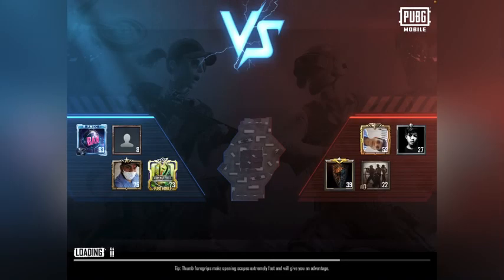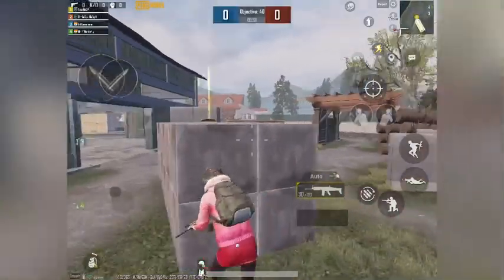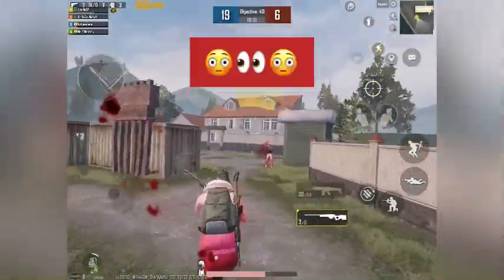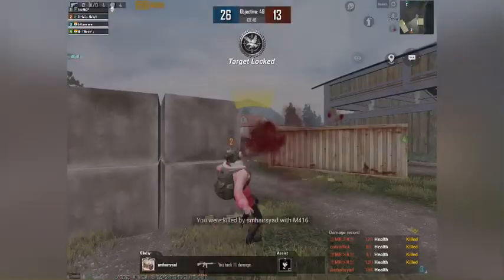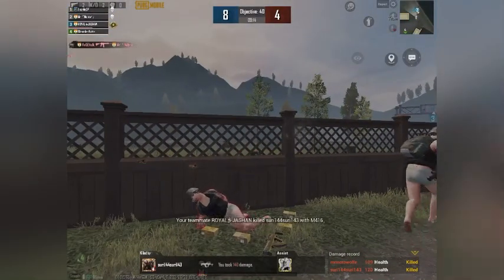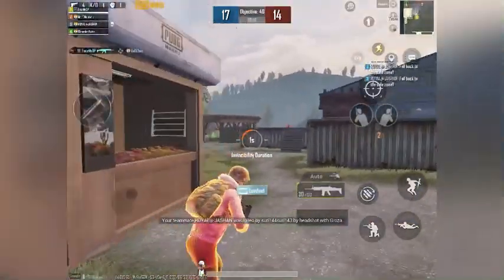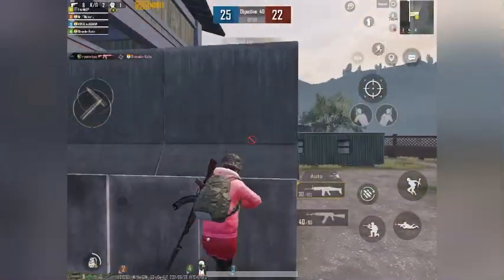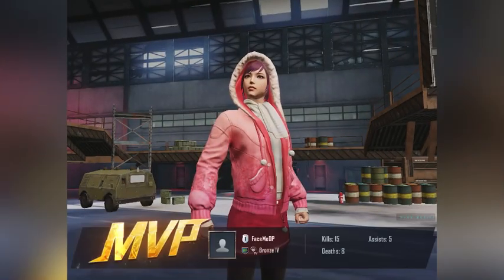First ever gameplay in IPad 8th Gen ll FACEME GAMING II PUBG II BGMI